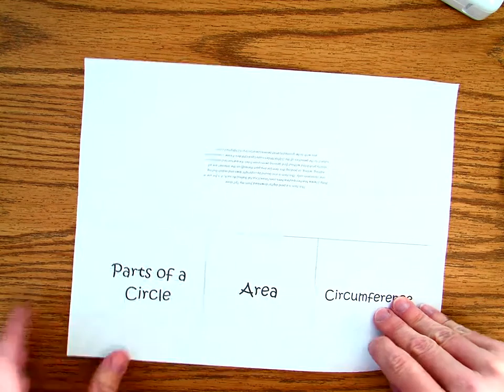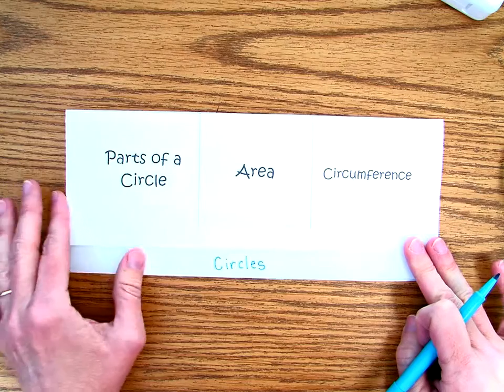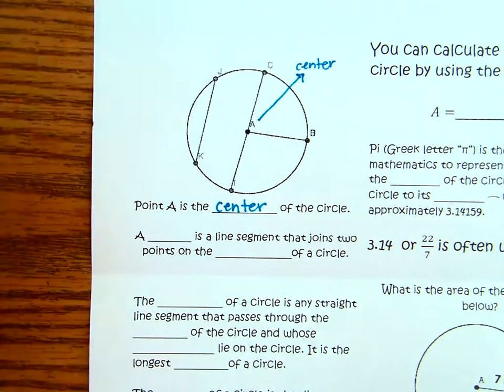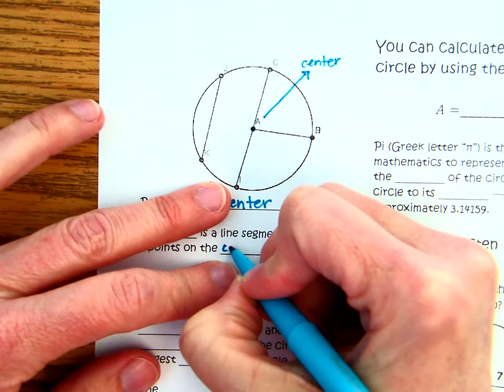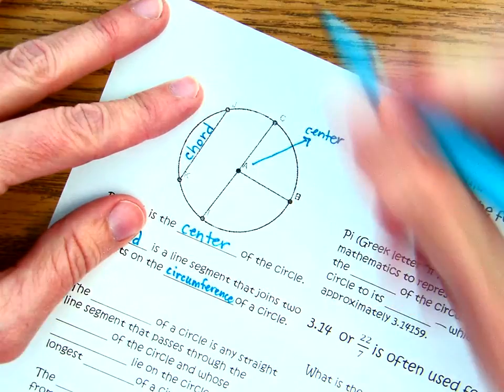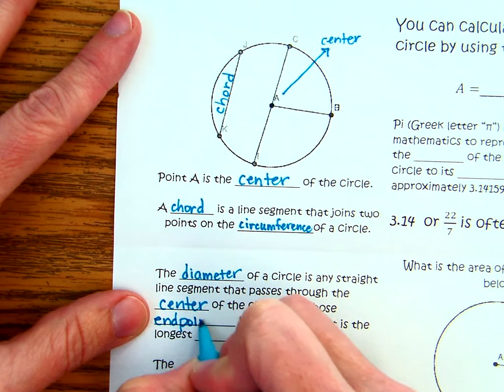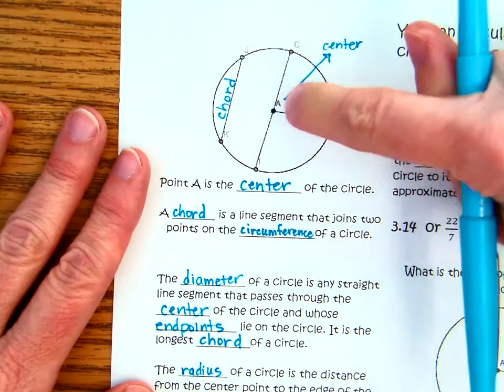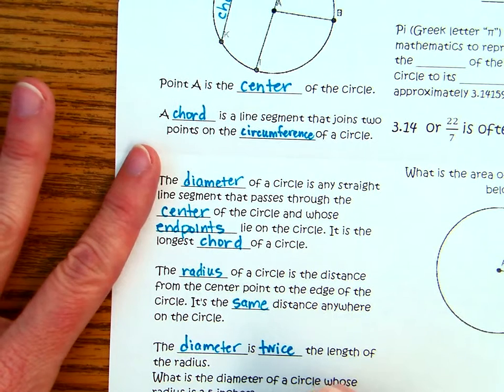Circles foldable video -- Part 1: parts of a circle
Use this video to fill in the Parts of a Circle notes in your circles foldable.